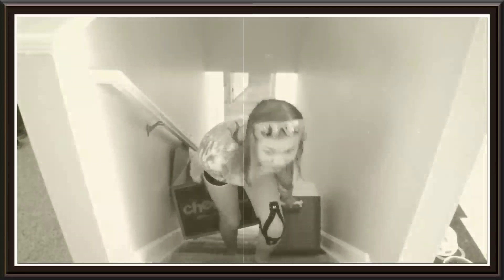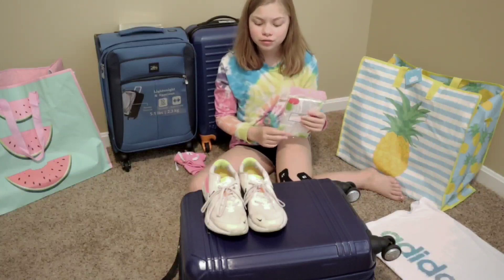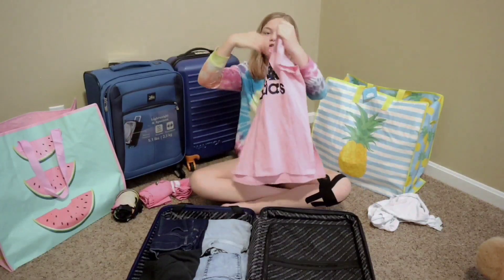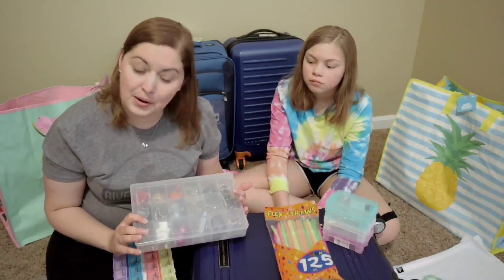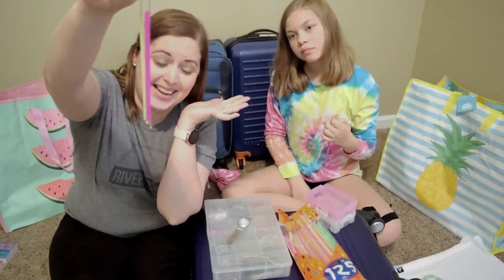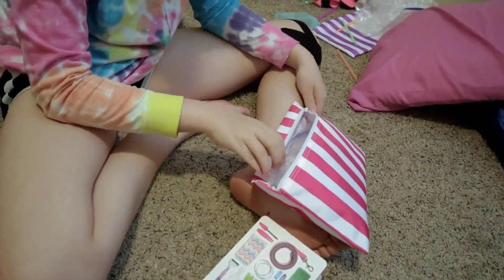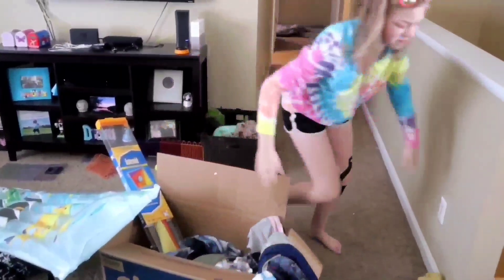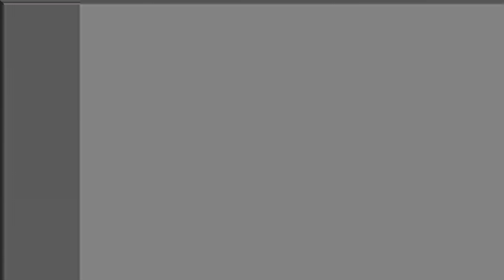CHEAP MUST HAVES FOR PACKING FOR A ROAD TRIP! keep clothes wrinkle free & tangle-free jewelry w/tips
We use straws, shower caps, ziplocs, pencil pouches & other household items + DOLLAR STORE ITEMS YOU NEED to stay wrinkle free and help keep you organized! Follow these cheap must have tips before you hit the road or board a plane. We also teach you 3 ways you can easily fold your clothes so you can fit everything you need inside a carry on size suitcase.

We want to take you to so many amazing places like: The Grand Canyon, shopping in Vail, The Venetian Resort in Las Vegas, Arches National Park, Cadillac Ranch, Sandia Peak. the list goes on and on! This tells YouTube to share our content with others who will enjoy it, just like you. Thank you so much in advance!
Love,
The Reising Family
(Jason, Kristina, Jayla, Brody, & Mimi)

*TIP: Order the Premium Tees & Sweatshirts for a softer feel. Also save room for shrinkage and order a size up from what you normally wear.

Try it 30 days for free with this link:
Music that was used in today's vlog:
The comedian - Rich in Rags
Up, Up, Up - Earle Belo
Saturday Coffee - William Claeson
Ship - Hara Noda
A Fly in the Soup - The Fly Guy Five
Blue Monkey - OTE
Stick Together (SLCT Remix) - Elijah N.

QUARANTINE MUST HAVES:
Nintendo Switch
Extra controllers for Nintendo Switch
Inflatable pool
Cooling eye mask
Cooling weighted blanket
Zarbee's Naturals Cough & Throat Relief Lemon Tea

OUR FILMING GEAR:
OUR CAMERA
OUR CAMERA WITH EXTRA LENSE BUNDLE
TRIPODS I USE:
OUR MICROPHONE
OUR CAMERA BACKPACK
OUR SD CARD
*We back up all our photos and videos on our external hard drive, and it has WIRELESS TRANSFER, which is AMAZING! "MY CLOUD HOME PERSONAL CLOUD STORAGE"